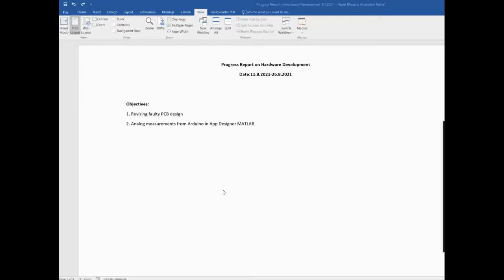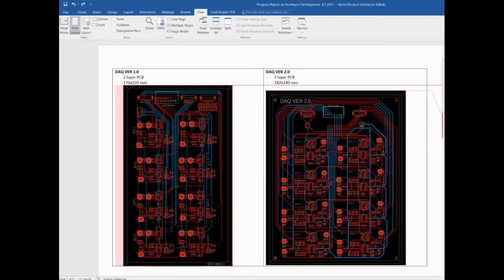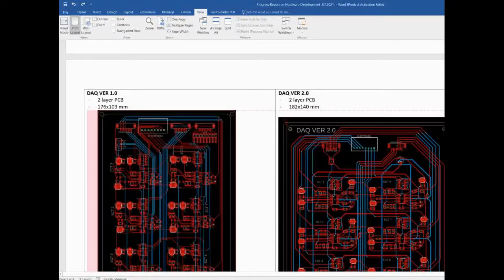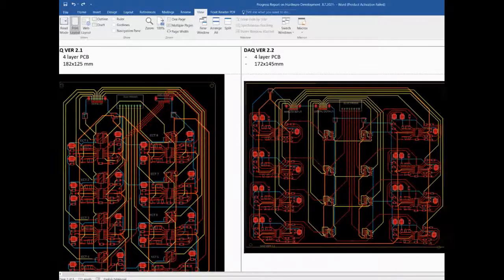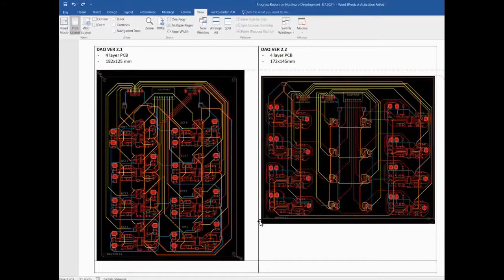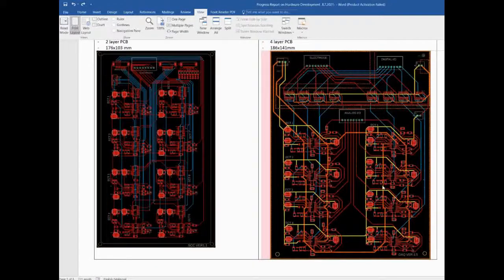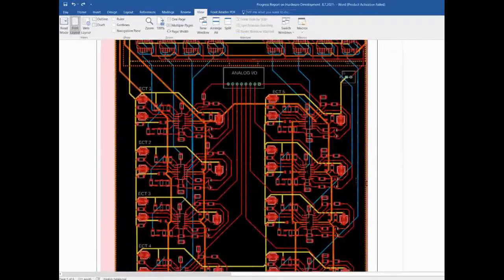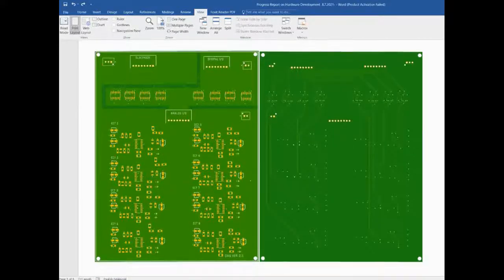Revised Faulty PCB design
This video explain about the changes ive made on the DAQ VER 2.5 to fix the major mistakes in DAQ VER 1.0.